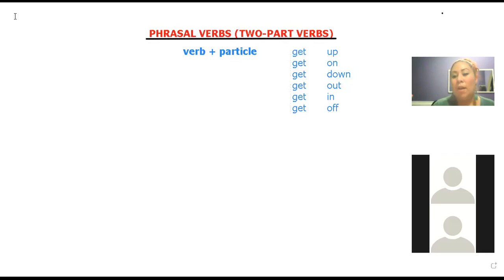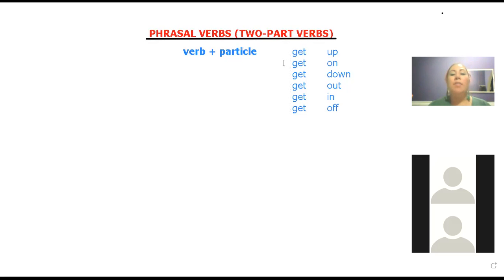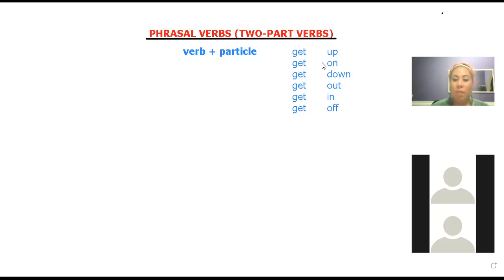Ingles Corporativo- Two-Part Verbs- Part 2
In this lesson you will practice using two-part verbs to make requests.